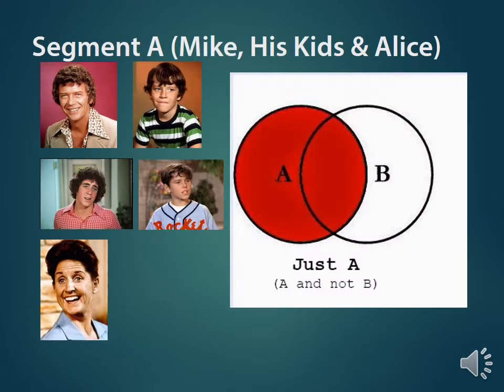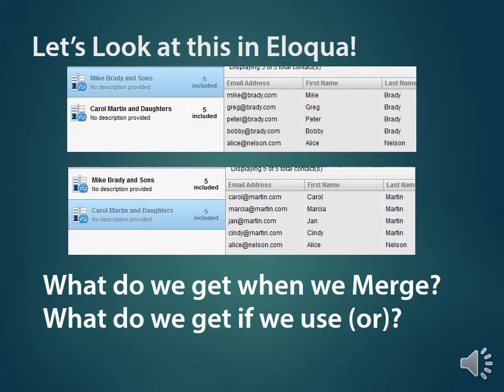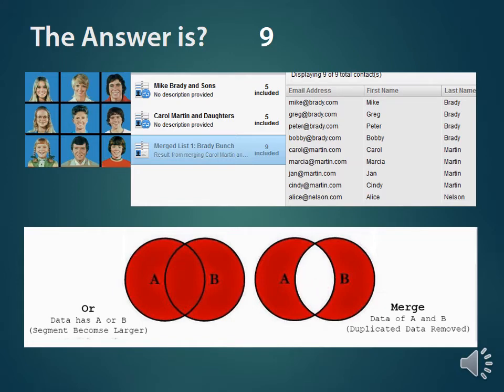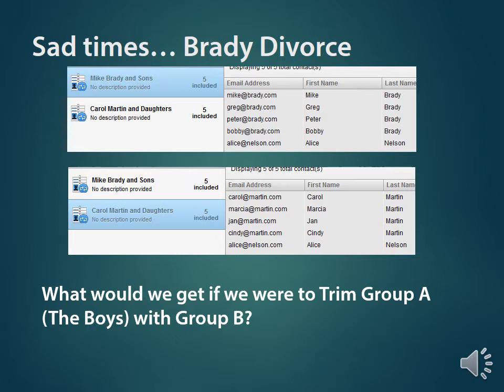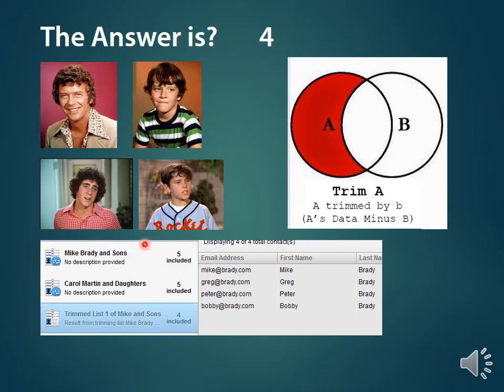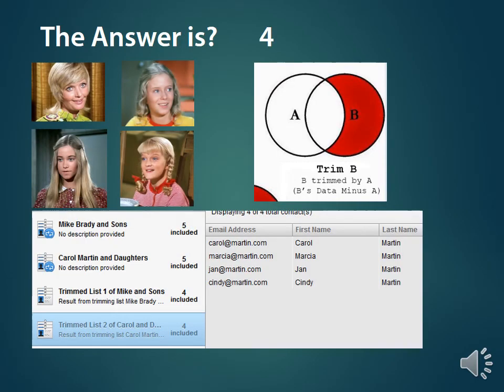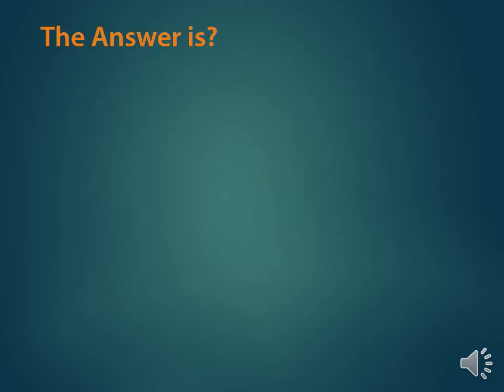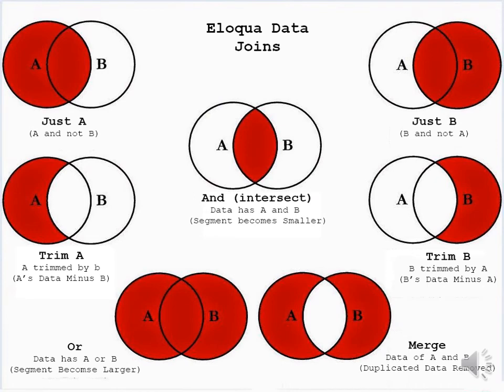Eloqua Segmentation - The Words Explained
This is a tutorial on what the segmentation and filtration words and, or, merge, trim, and intersect mean. It's short 8 minutes. I hope you learn something.